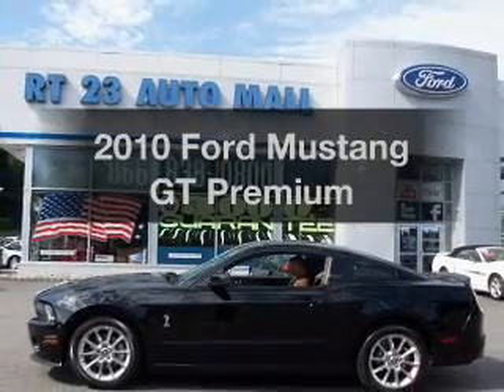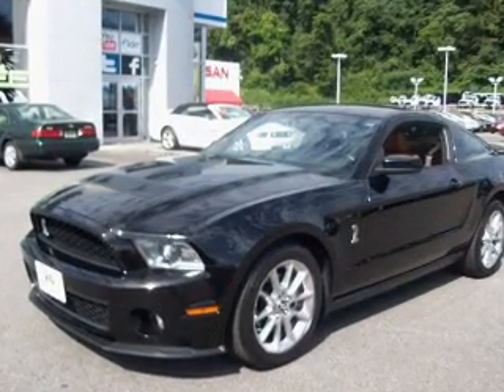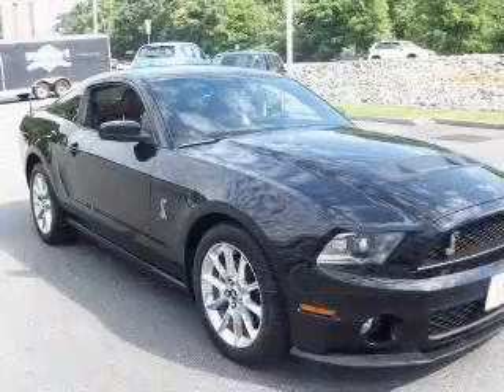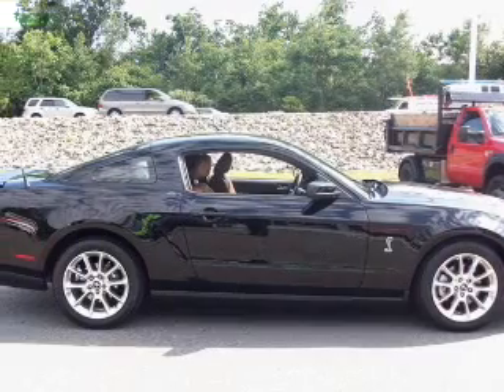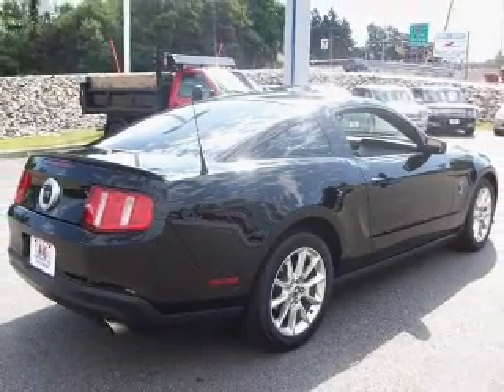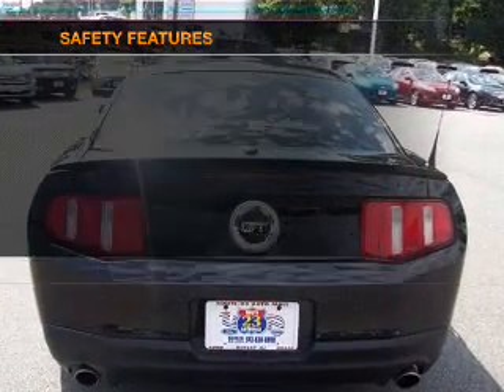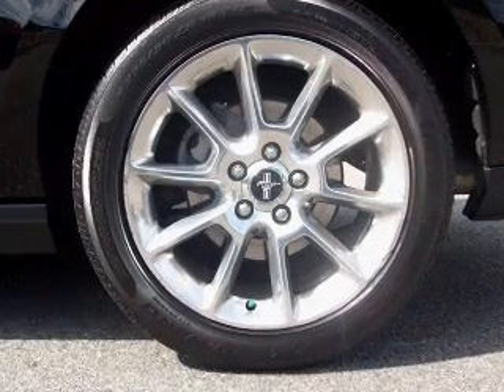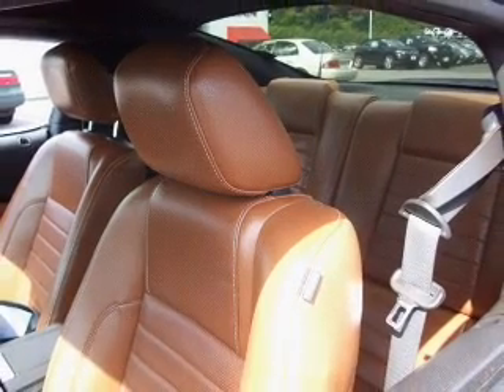2010 Ford Mustang - Butler New Jersey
Year: 2010
Make: Ford
Model: Mustang
Trim: GT Premium
Engine: 4.6 liter 8 cylinder 24 valve
Transmission:
Color: Black
Mileage: 51609
Address:
1301 Route 23 South